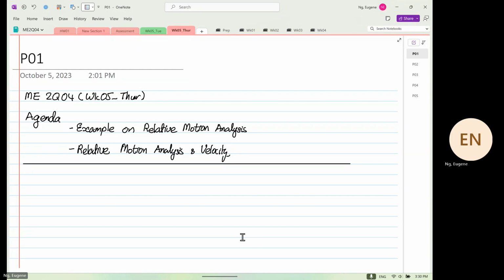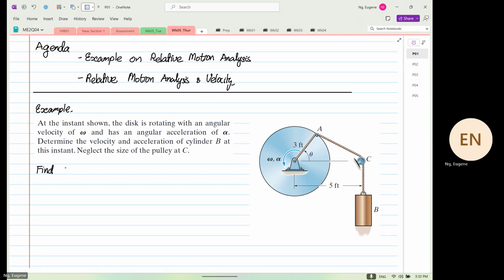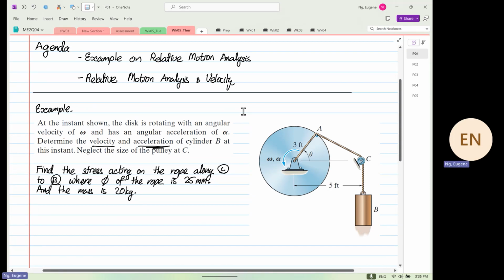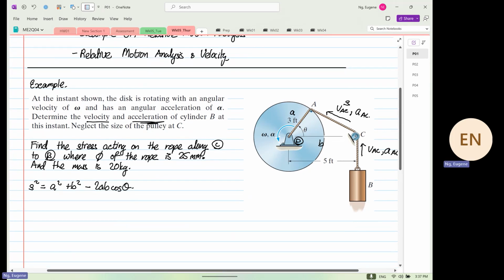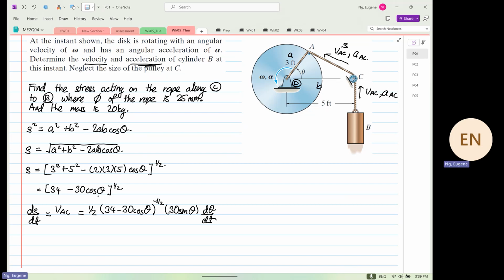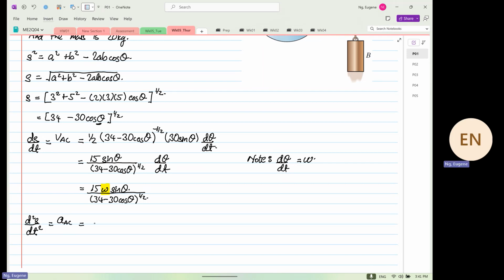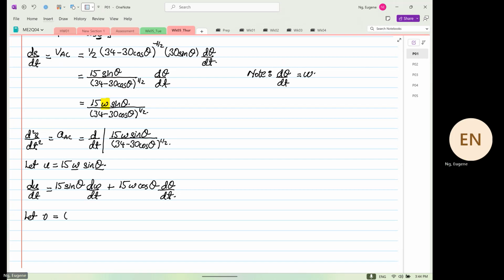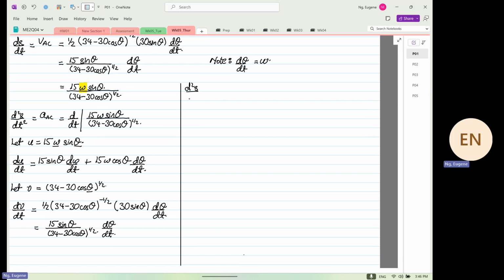Wk05 Thur P01